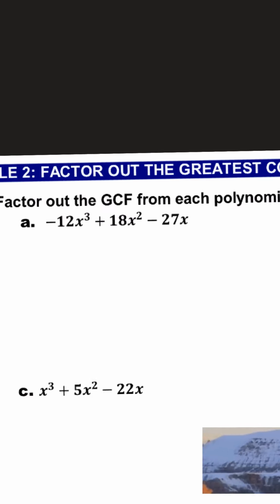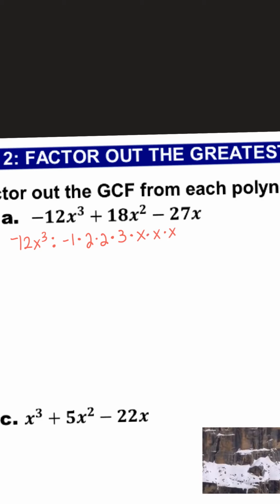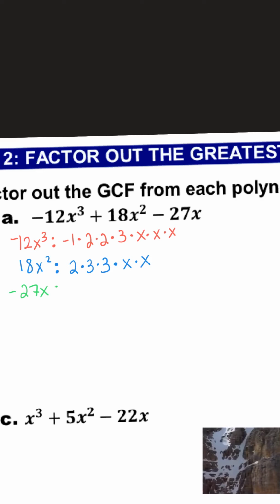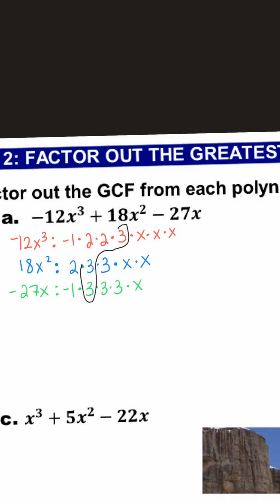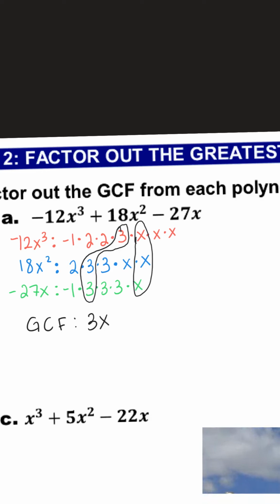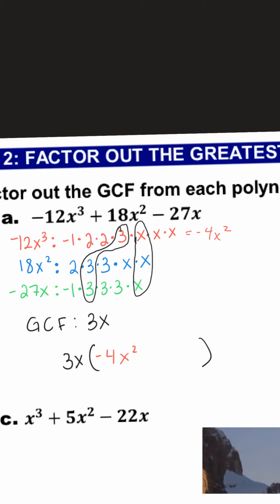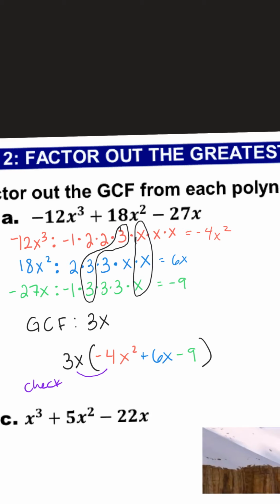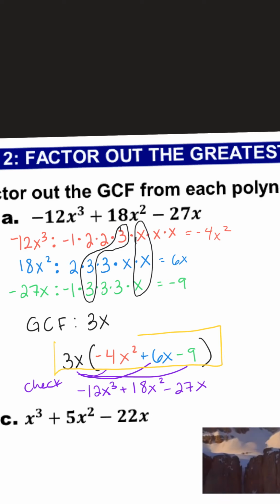Day 1 7-4 example 2a